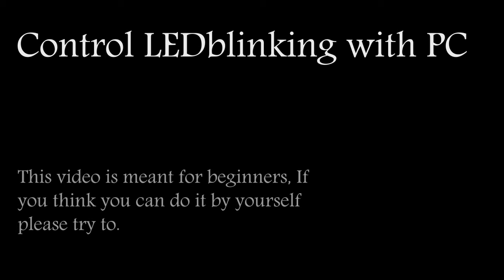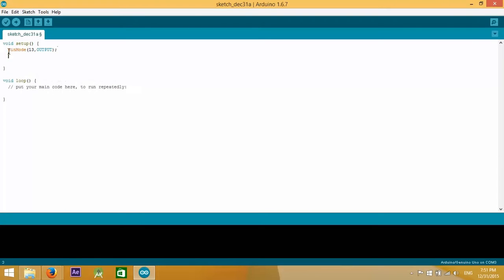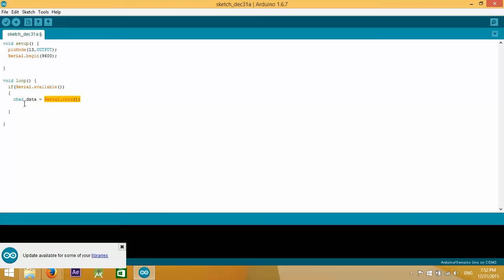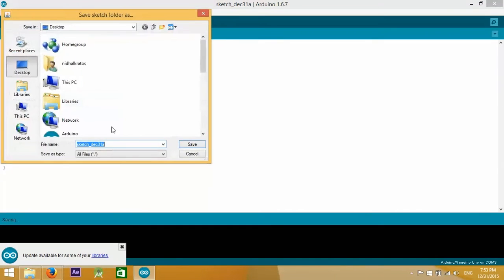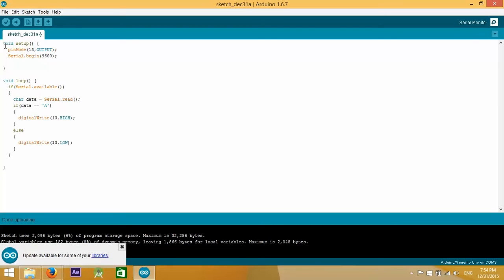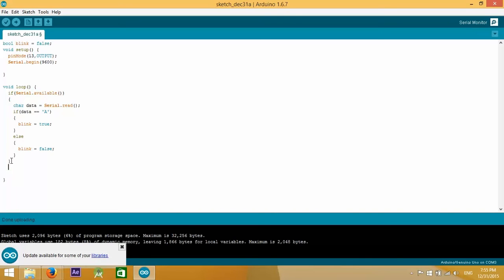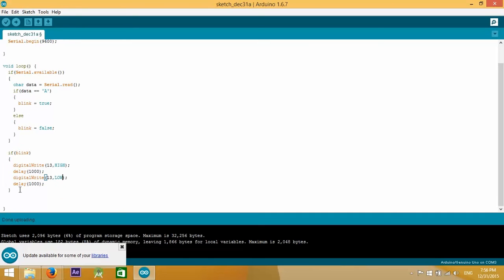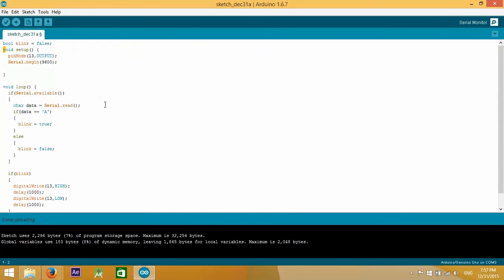Arduino - Control LED blinking using Computer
Hi, In this video I'll be demonstrating how to control the blinking of an LED attached to the arduino using Computer's signal.

This video has been made as an answer to ohiocomputerguy's question which was :
"Hi, I was wondering if you could elaborate on some commands to send the arduino. I've got the serial communications down, and I've got 3 buttons that turn led's on and off, but I want to make some buttons do routines. for instance, I would like to have a button that let's the arduino blink all three led's but also be able to stop them from blinking if the button is pressed again. like a light controller. thanks in advance."
So to use three LEDs simply connect them all to pin 13 (or your desired pin), for visual studio as i said in the video add a blink boolean variable and if the button is clicked then blink = !blink ;
and if blink == true then write "A" to serial else write "b" (or anything else).